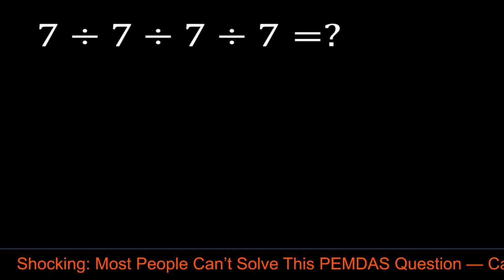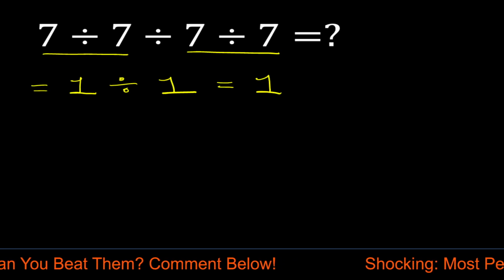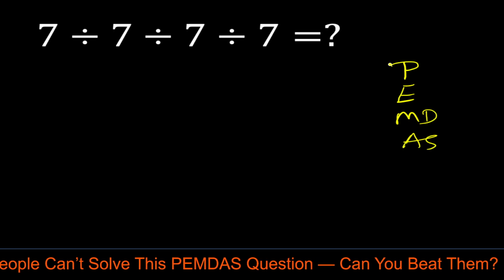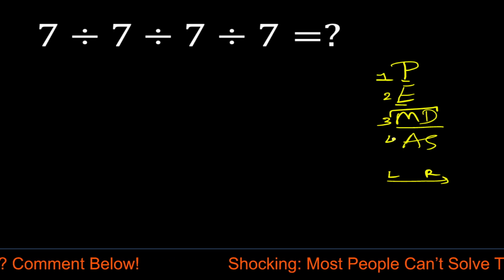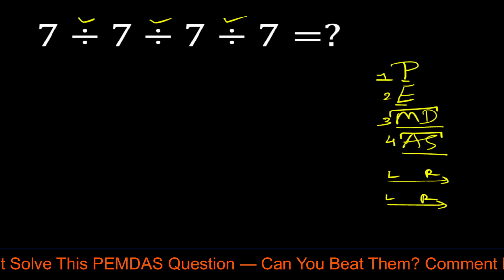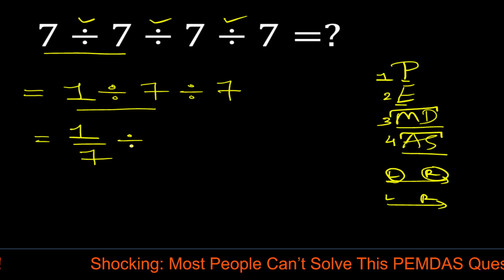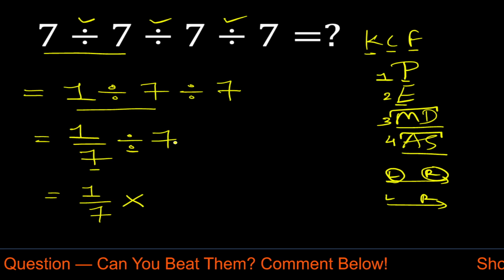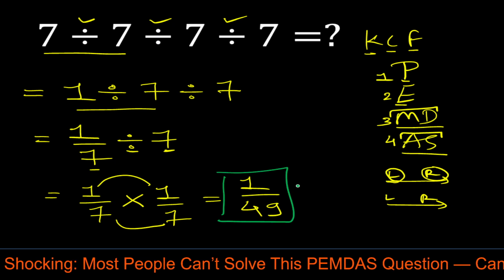Can You Beat This Math Challenge?